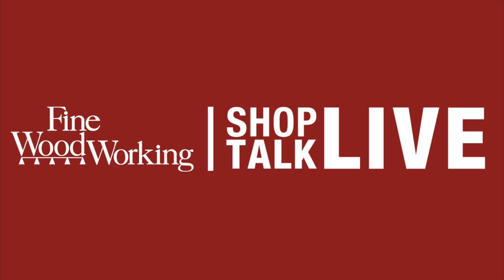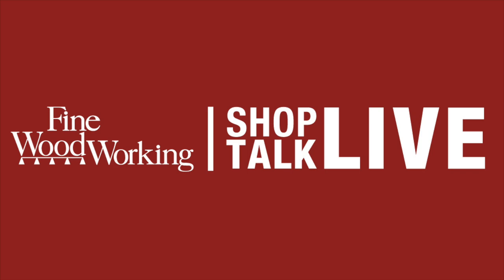STL259: Do homemade bandsaws make financial sense? (no)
Rollie Johnson answers a batch of listener questions about dust collectors, homemade bandsaws, tool steel, cutter speed, power feeders, classic furniture drawings, machine restoration, and drying lumber.

0:00 - Intro
3:17 - One stage vs. two stage dust collectors
11:59 - Should I make a bandsaw or buy one?
18:55 - Why aren't chisels and planes made of high-speed steel?
22:37 - How does speed affect cut quality?
29:32 - Uses for a power feeder
37:20 - What to do with all these machines?
45:16 - Furniture drawings
50:33 - Using a greenhouse as a lumber kiln